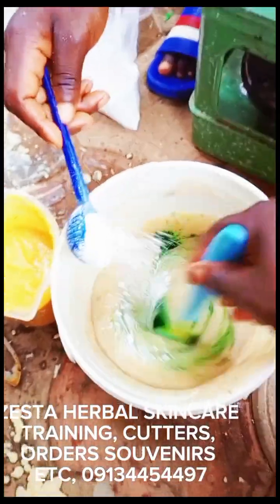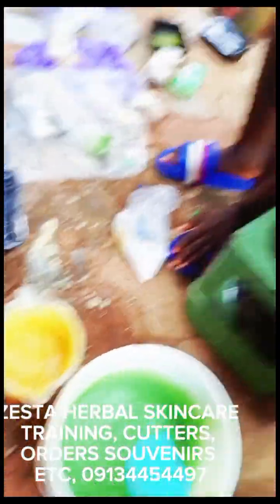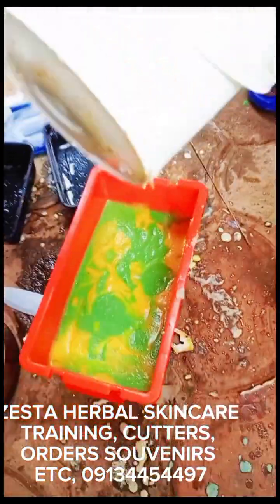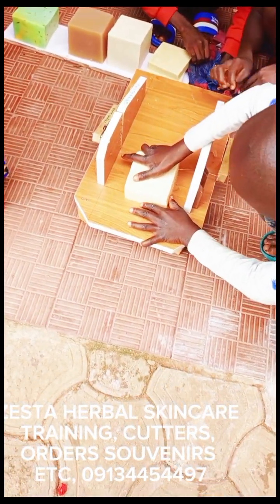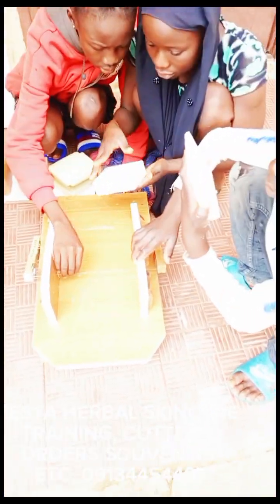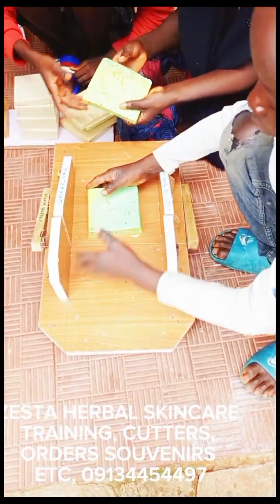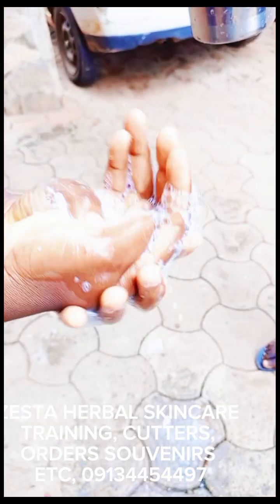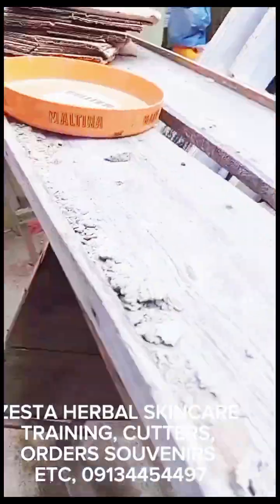DISADVANTAGES OF USING A SOAP PLODDER.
A soap plodder is a machine used in soap manufacturing to extrude and shape soap bars.

 Here are some disadvantages of using a soap plodder:

1. Limited creativity: Soap plodders produce uniform bars, limiting design flexibility.

2. High maintenance: Regular cleaning and maintenance are crucial to prevent contamination.

3. Initial investment: Purchasing a soap plodder can be expensive.

4. Space requirements: Plodders can be large, requiring significant storage space.

5. Energy consumption: Soap plodders require electricity, increasing production costs.

6. Noise pollution: Operating a plodder can generate significant noise.

7. Dependence on machinery: Production relies on the plodder's functionality.

8. Limited batch size flexibility: Plodders are optimized for specific batch sizes.

9. Potential for defects: Improper alignment or worn parts can cause soap bar imperfections.

10. Operator training: Effective use requires training.

Zegwai Stephen
ZESTA HERBAL